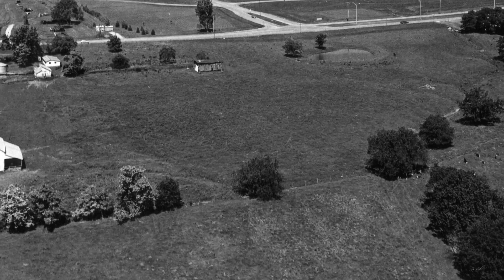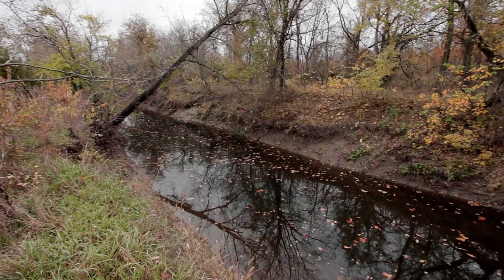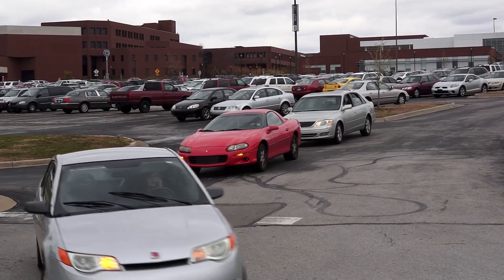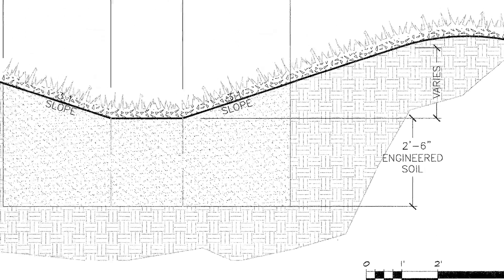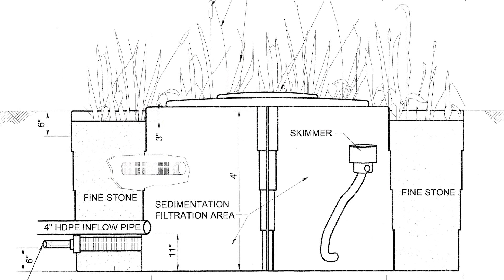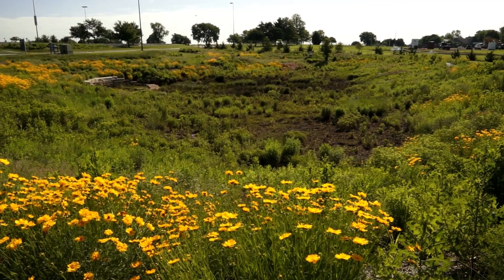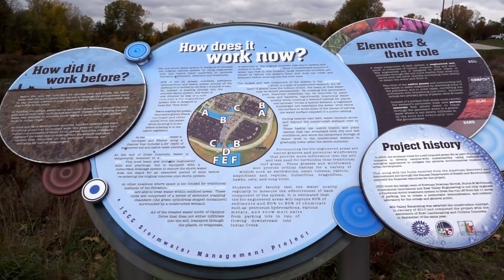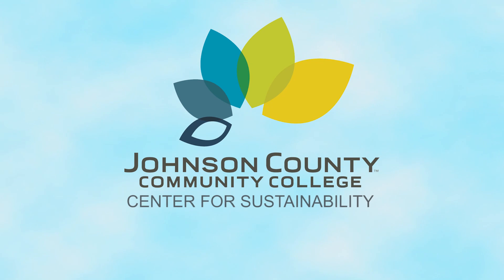The JCCC Southeast Quadrant Stormwater Management Project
This video describes the genesis and implementation of the The JCCC Southeast Quadrant Stormwater Management Project at Johnson County Community College.